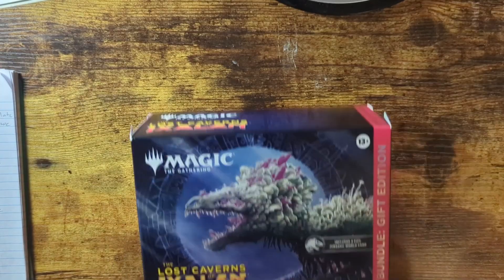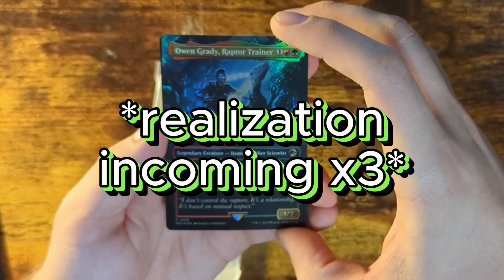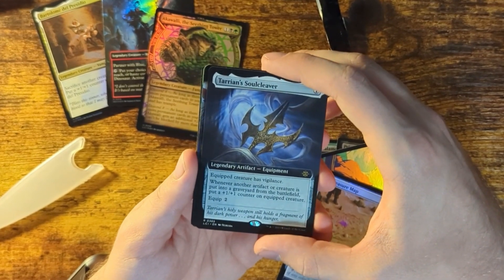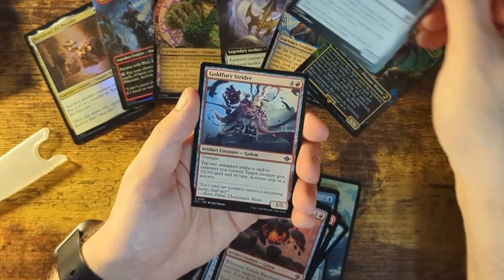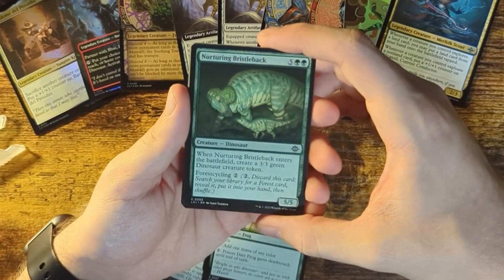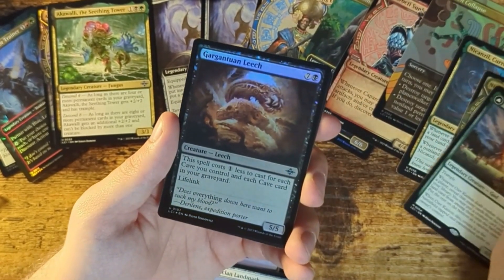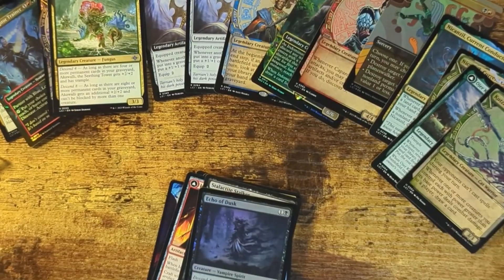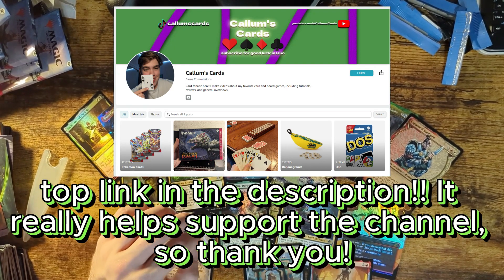Lost Caverns Of Ixalan Box Opening! (MTG)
Hey everyone! In today's video, I will be opening my first ever booster box for Magic: The Gathering. I have never played the game, but some coworkers got me to fold and now I'm playing. Oh well. Hoping to get into the game more, as it looks super fun, interesting, and best of all, complex!